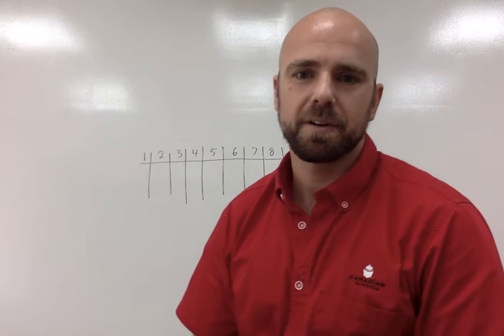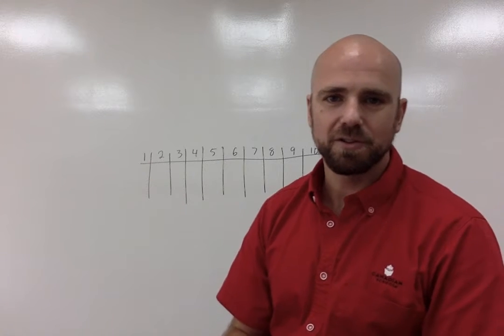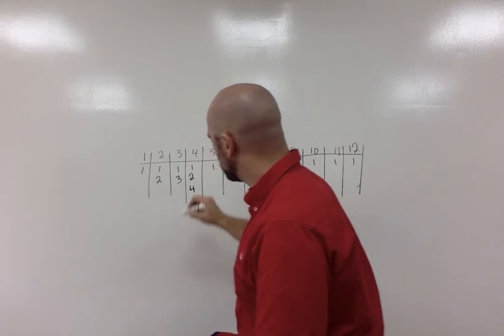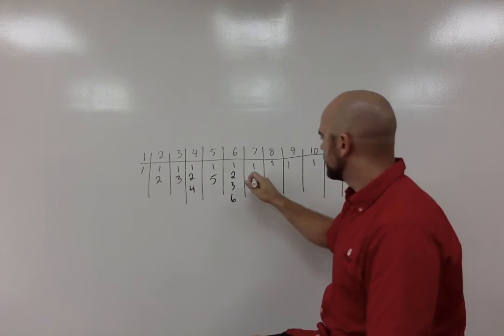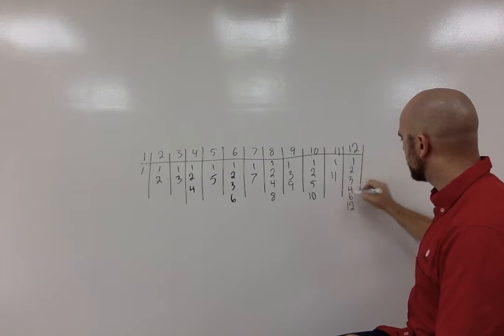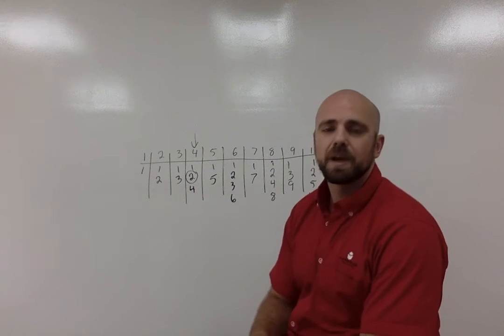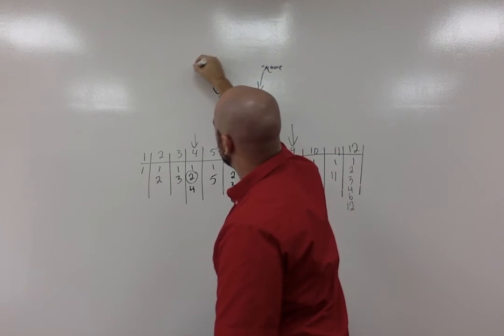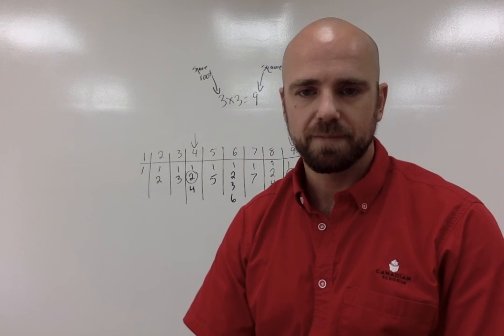Squares and square roots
This talks about finding squares and square roots of numbers and getting used to some of the perfect squares that we will be talking about through the chapter